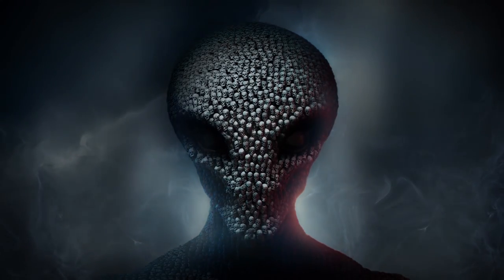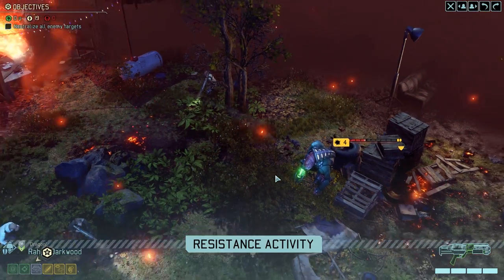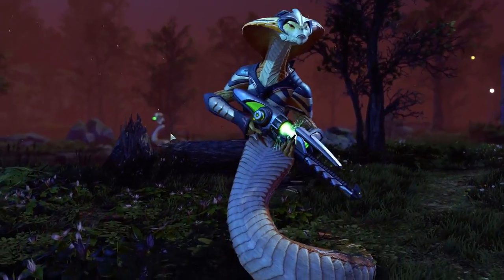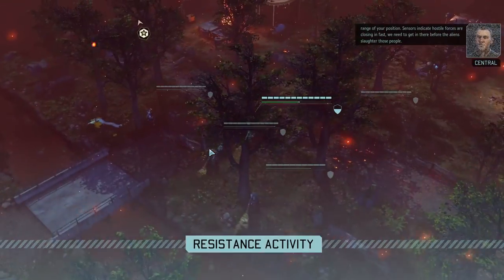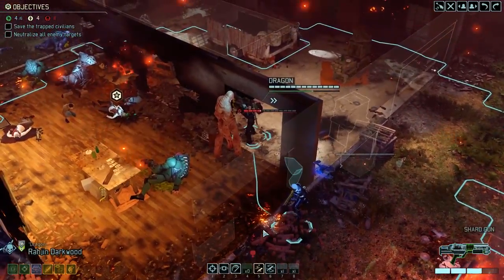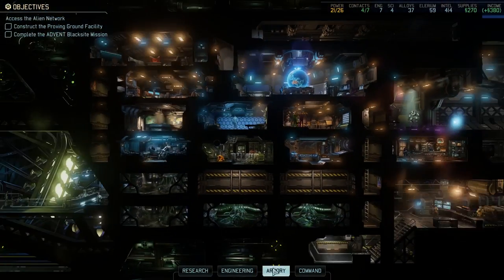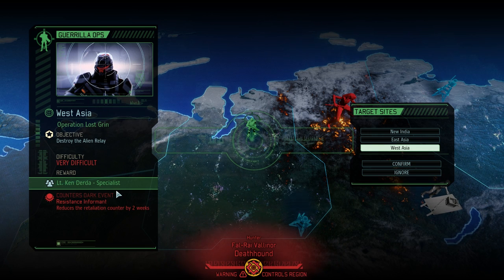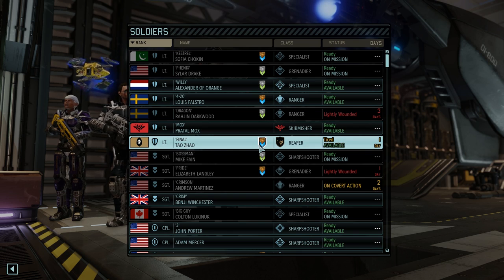HELLBORN HAVEN ASSAULT - Part 22 - XCOM 2 WAR OF THE CHOSEN Gameplay - Let's Play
XCOM 2 War of the Chosen Gameplay is here! This is episode 22 of our Let's Play XCOM 2 War of the Chosen. Work with The Reapers, The Skirmishers, and the Templars to take down the Assassin, the Warlock and the Hunter who represent the Chosen. Thanks to 2k for early access! There are two ways to join the character pool:

Due to the fact that I'm manually creating all characters, I will handle much of the visual look. If you want to leave a defining characteristic I will try to work that in.

If you choose to join through Patreon, you will have access to a special discord channel where you can submit a very detailed character build and you will be guaranteed added to the character pool!

XCOM 2 War of the Chosen Details:

The Warlock
The Assassin
The Hunter
The Reapers
The Skirmishers
The Templars

XCOM 2 War of the Chosen Steam Page for purchase and download